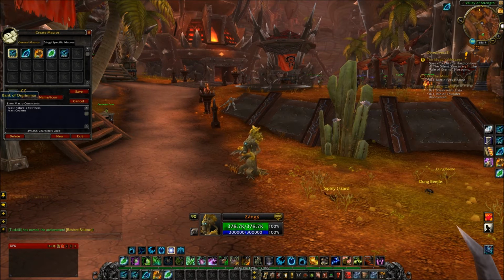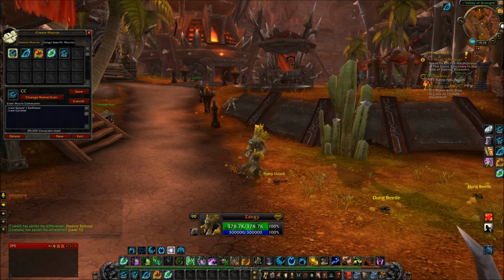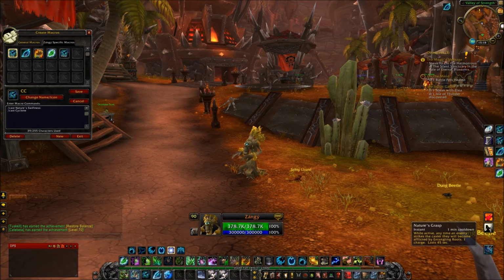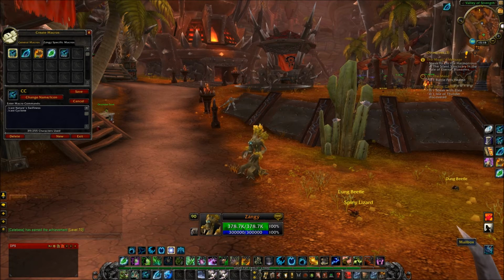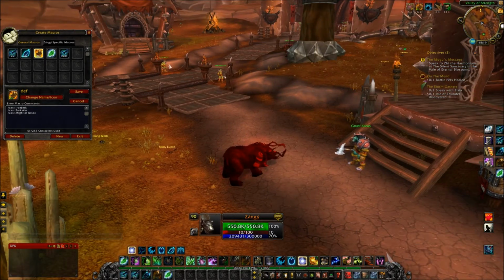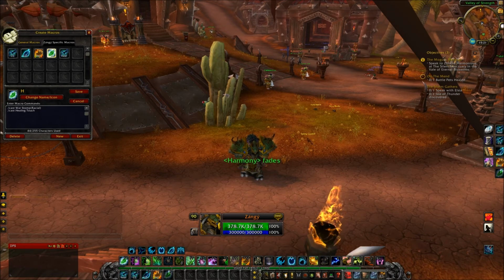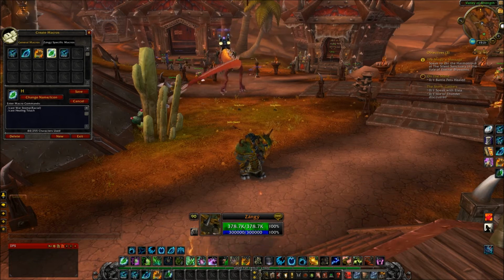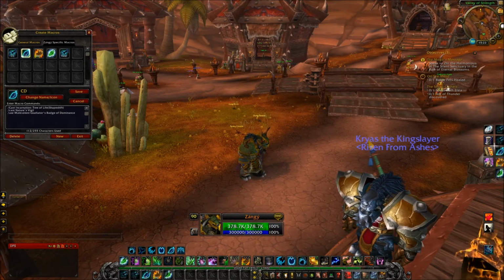WoW Druid Restoration macros mop 5.2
once again i'm so sorry for my crap sound my mic sucks very hard and i never thought it would however i'm working hard on the problem. armory
macros
/cast Ironbark
/cast Barkskin
/cast Might of Ursoc
/Cast Incarnation: Tree of Life(Shapeshift)
/cast Nature's Vigil
/use Malevolent Gladiator's Badge of Dominance
/cast Nature's Swiftness
/cast Cyclone
/cast War Stomp(Racial)
/cast Healing Touch
/cast Nature's Swiftness
/cast Healing Touch